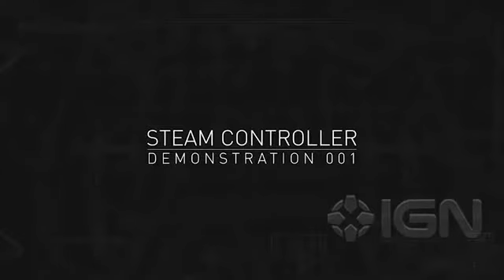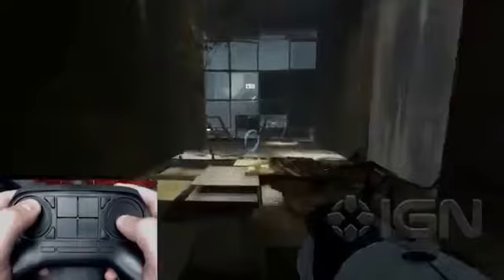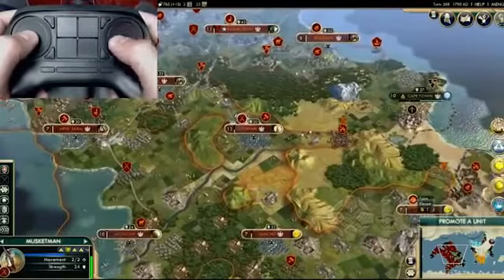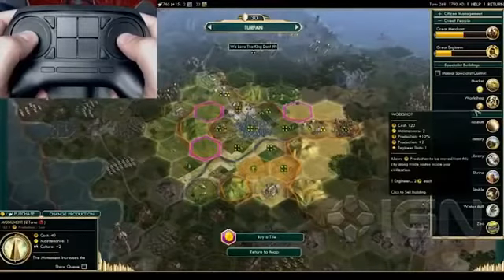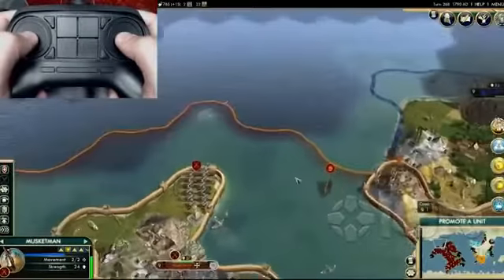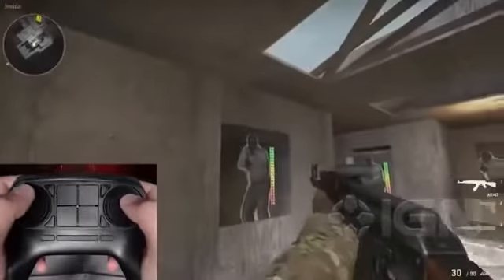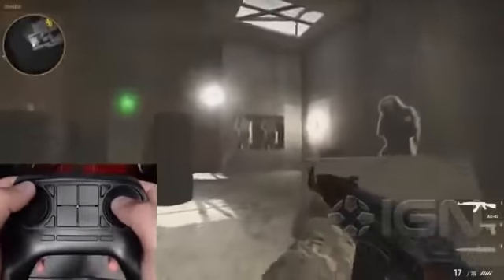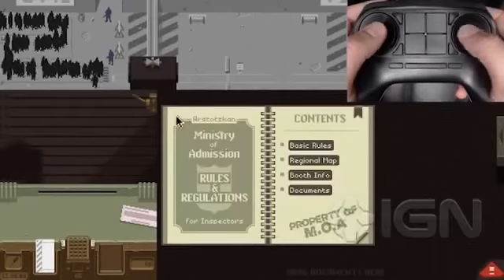Steam Controller Demonstration w Portal 21635